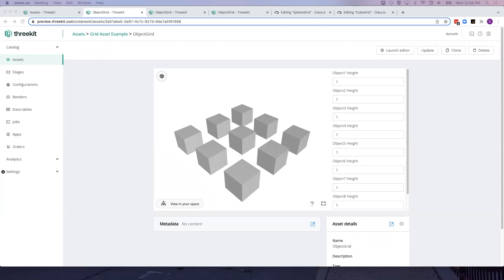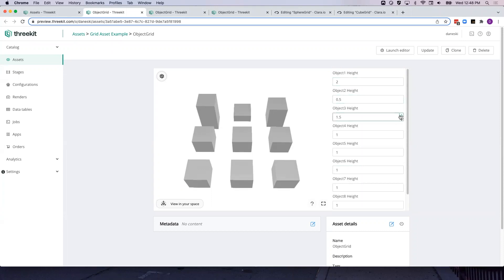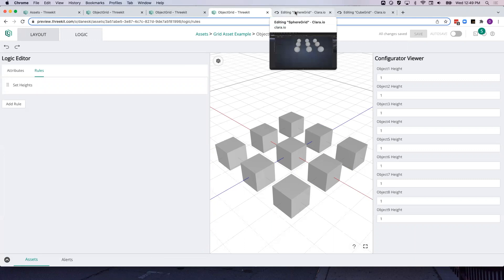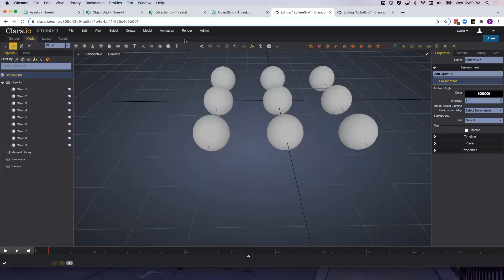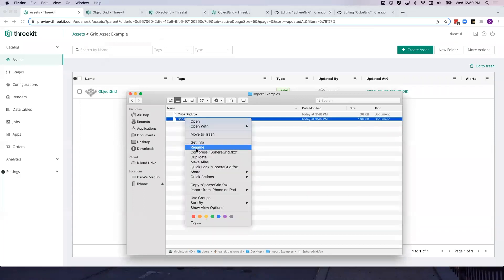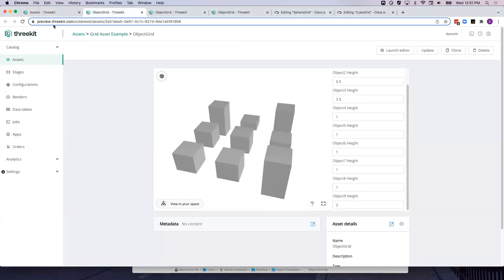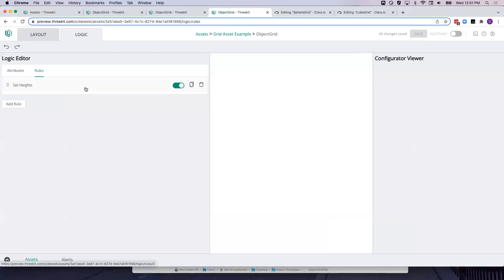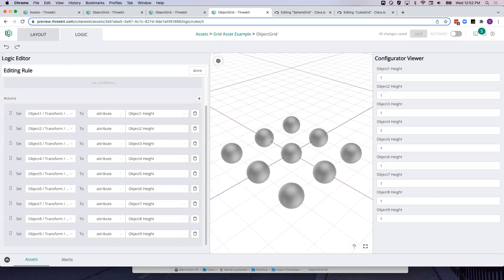Configuration Rule Preservation on Asset Update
Easily update graphical assets while preserving rule details.

Deliver leading-edge 3D experiences, no custom coding required. Allow users to easily view, spin, build and customize products to their specifications.

Online 3D configuration and augmented reality bring your products to life. Wow customers. Drive sales. Transform your business.